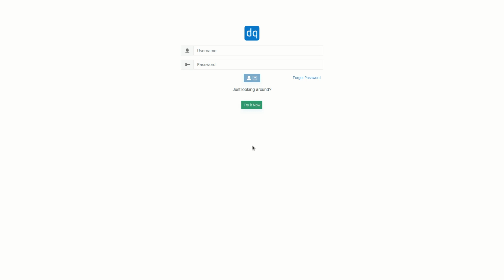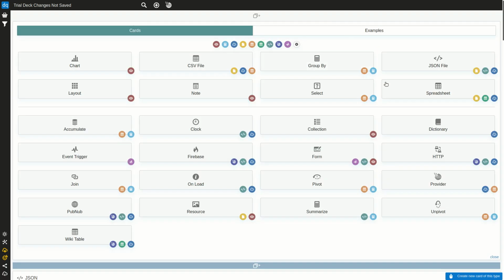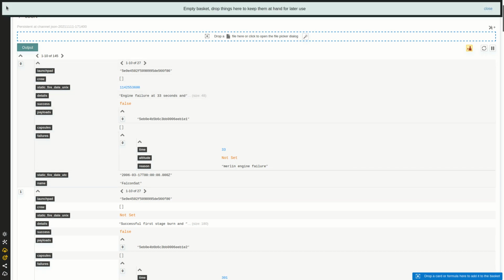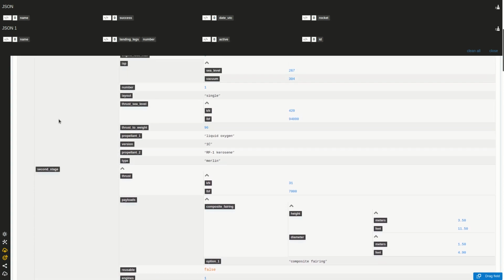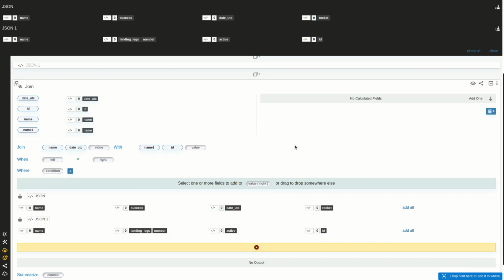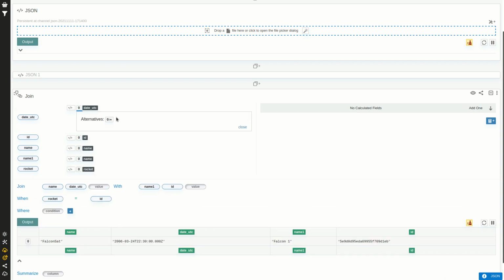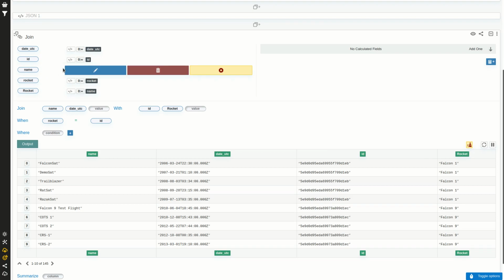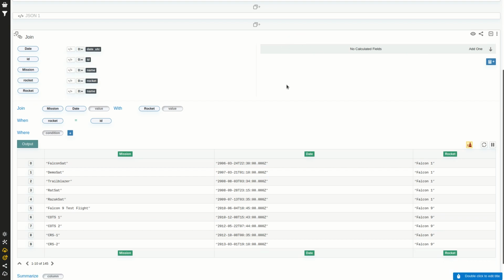How To Join Two JSON Files and Export as CSV with NoCode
no account required